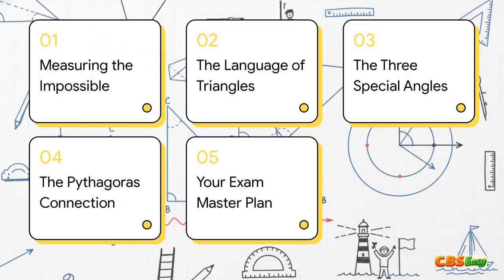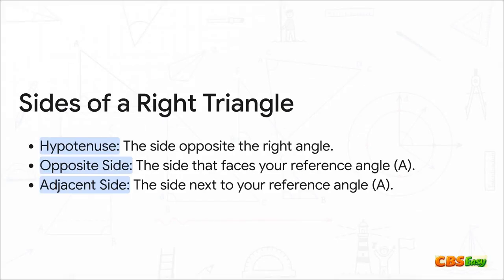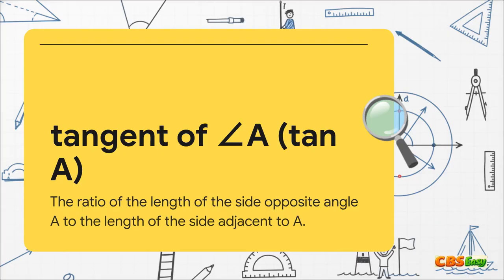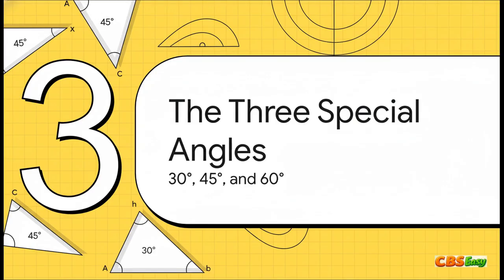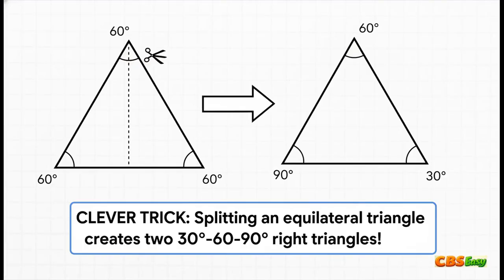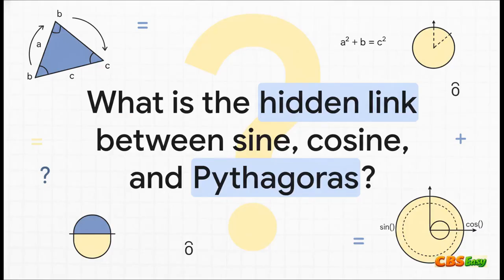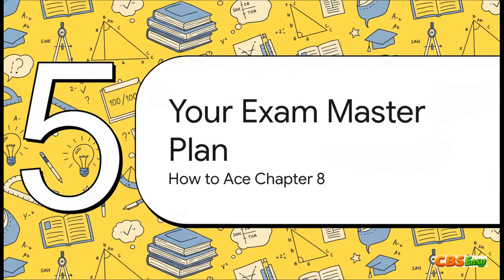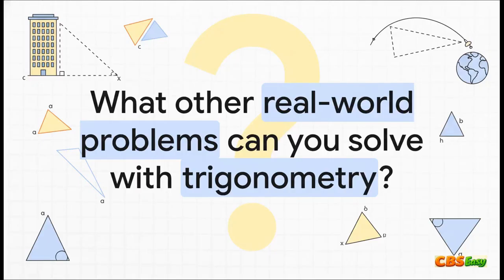CBSE / NCERT SYLLABUS | Class/Grade 10 Maths | Chapter 8: Introduction to Trigonometry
Master Chapter 8: Introduction to Trigonometry with clear explanations, solved examples, and exam‑centric tips.
This video covers all important concepts step‑by‑step, making it easy to score high in your CBSE Class/Grade 10 board exams.

👉 Topics Covered:

Trigonometric Ratios

Trigonometric Identities

Applications in Problem Solving

Board Exam Style Questions

🎯 Perfect for revision, practice, and last‑minute preparation.